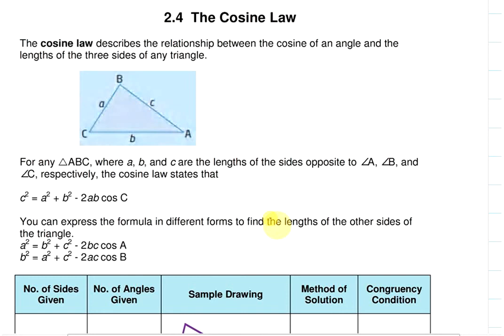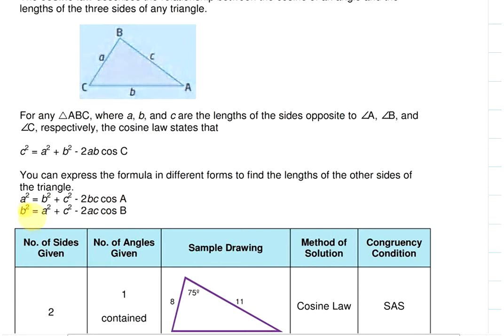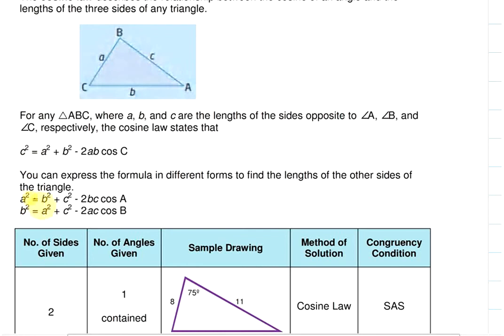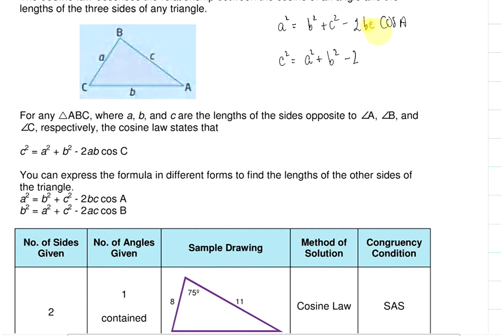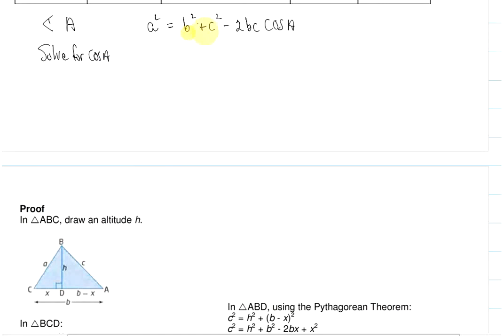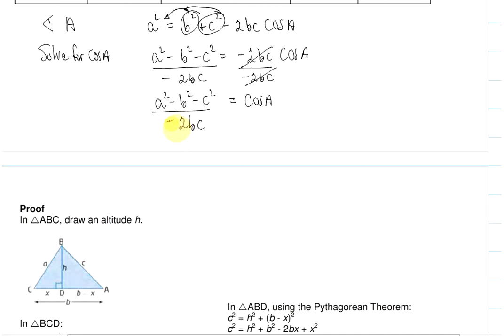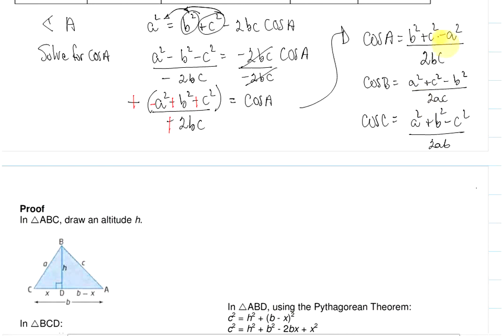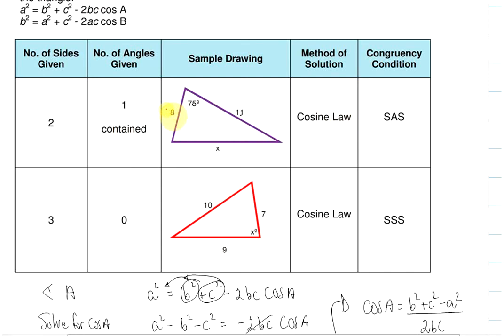2.4 - The Cosine Law - Intro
Trigonometry - The Cosine Law Intro